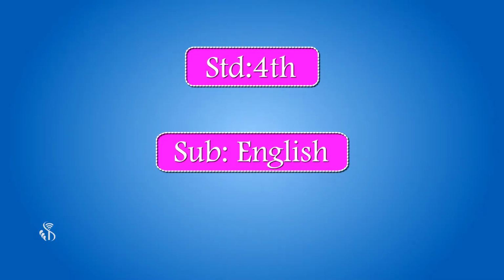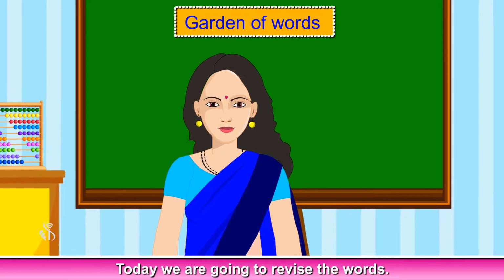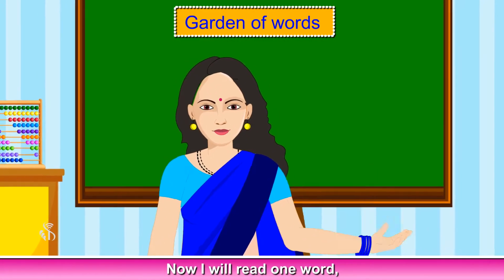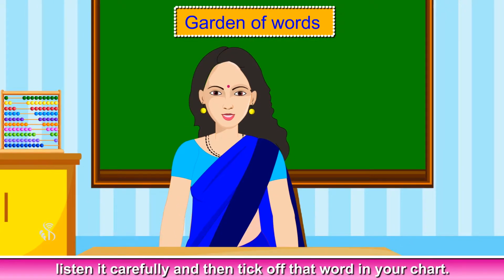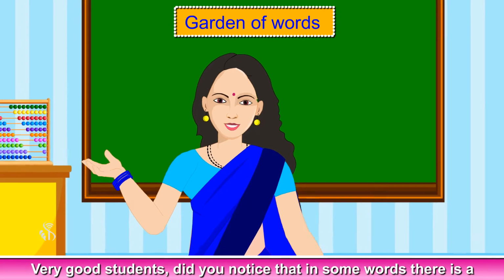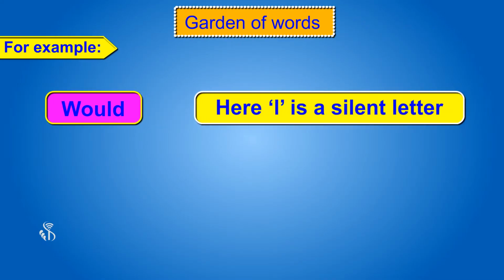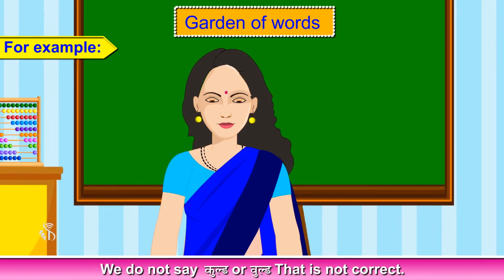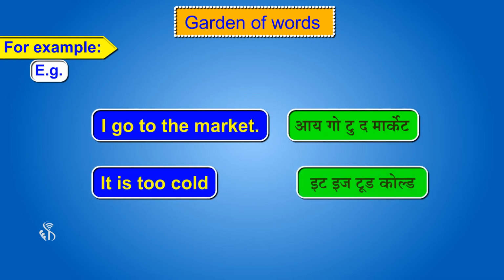4th English | Chapter#04 | Topic#01 | Introduction and Explanation | Marathi Medium